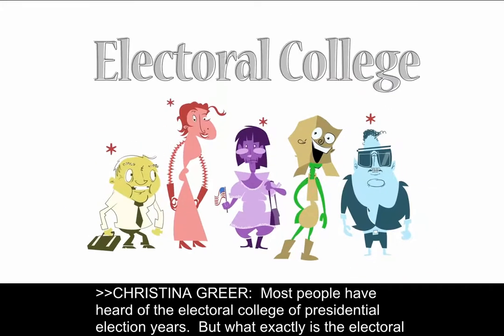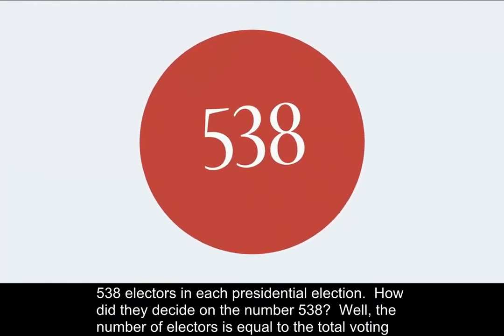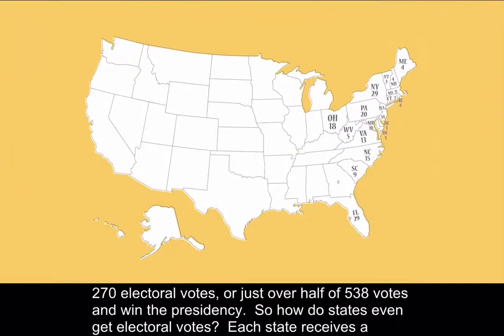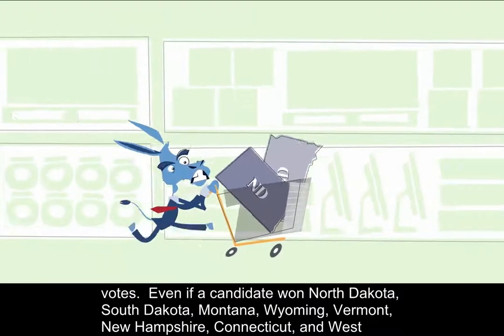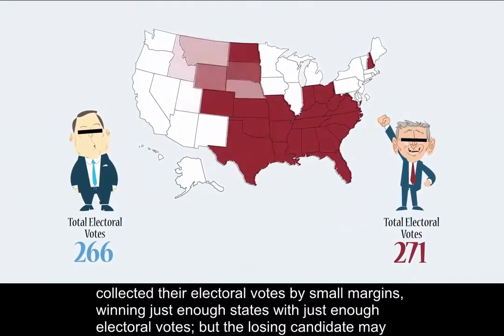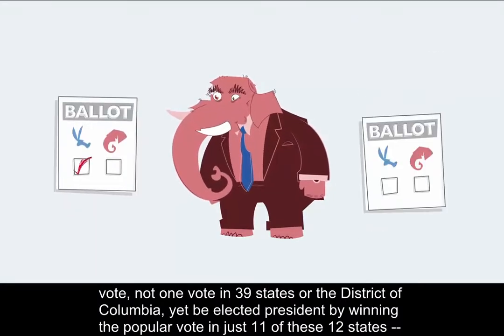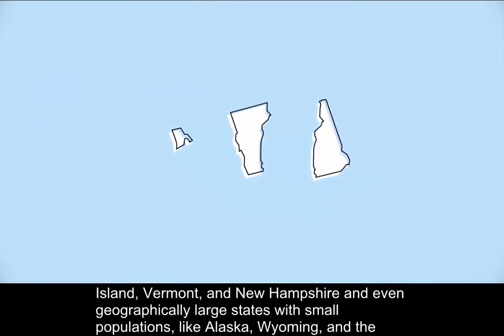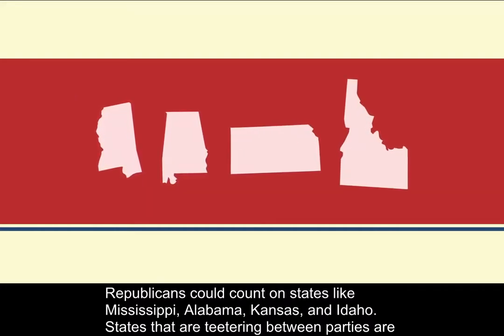3 Does Your Vote Count the Elecoral College OC